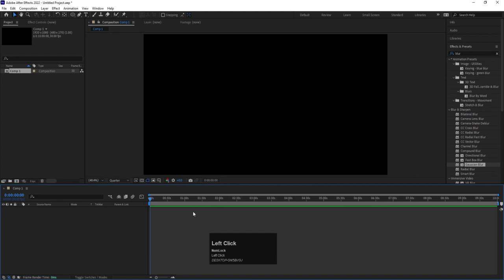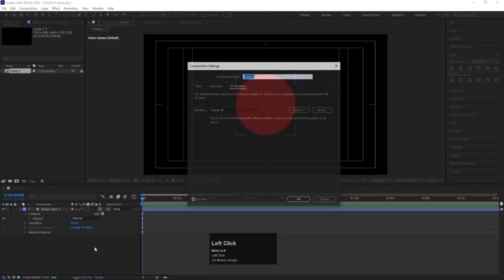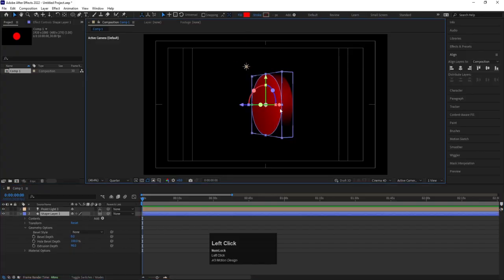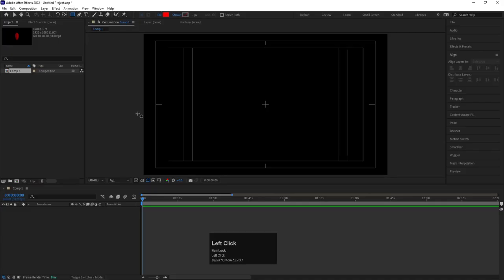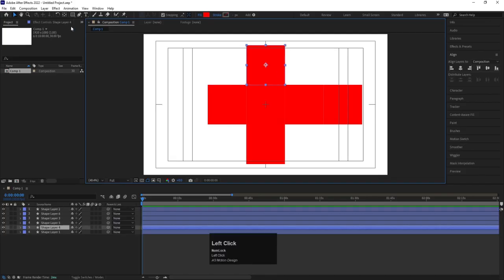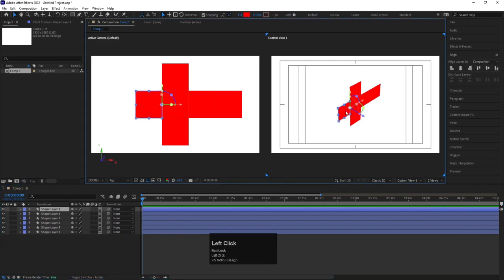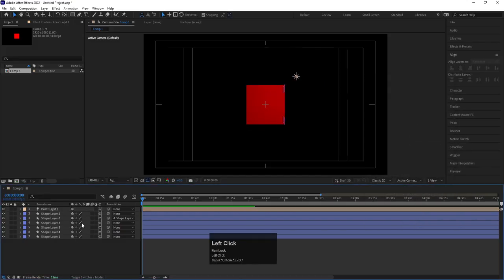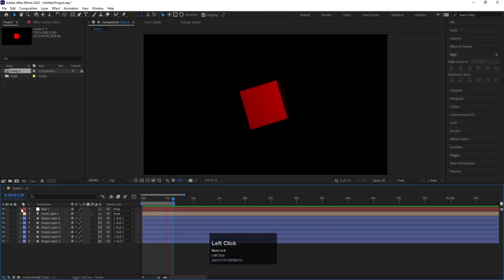3D Layers In Adobe After Effects - After Effects Course Chapter 41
🧱 Chapter 41: 3D Layers in Adobe After Effects
Take your animations to the next dimension! Learn how to enable and work with 3D Layers to add depth, perspective, and dynamic camera movement to your scenes.

🎬 Make your motion graphics come alive in 3D space!